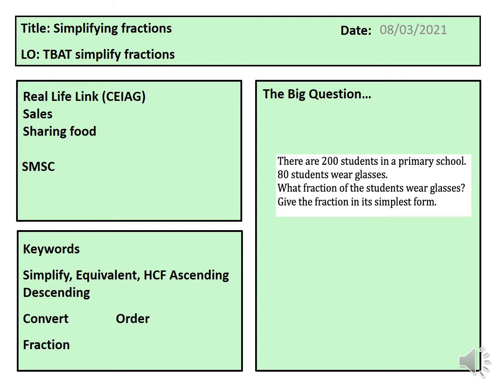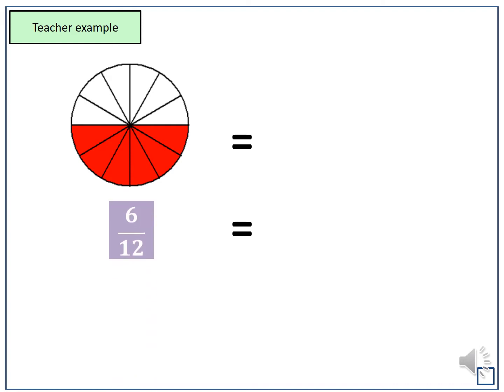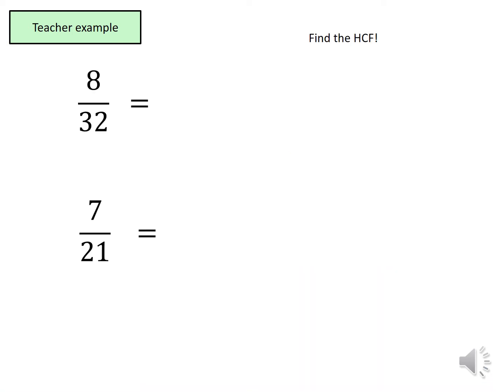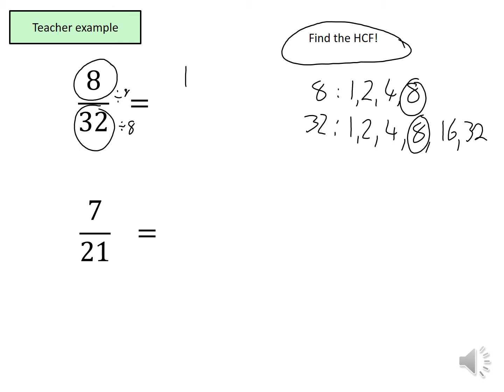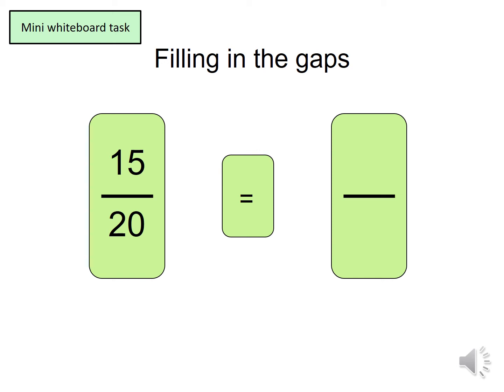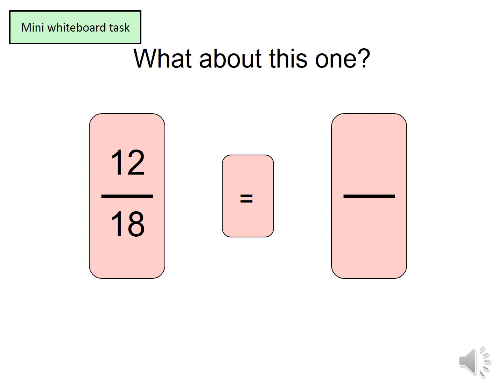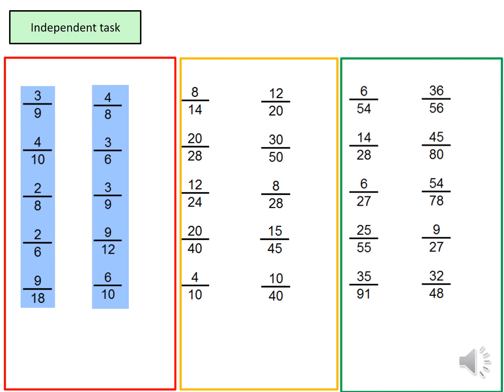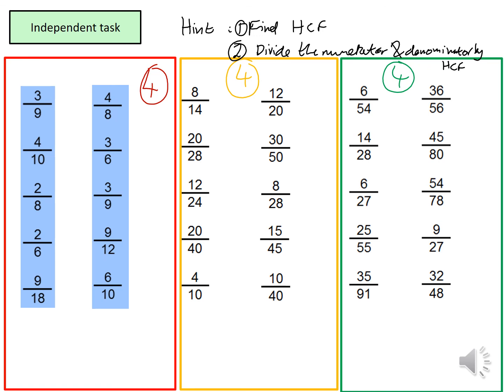Maths - L1 Simplifying fractions Yr 8 (F)